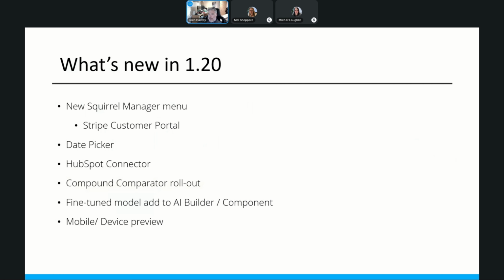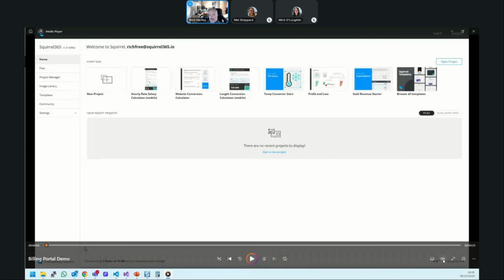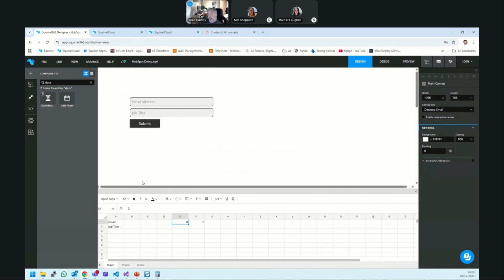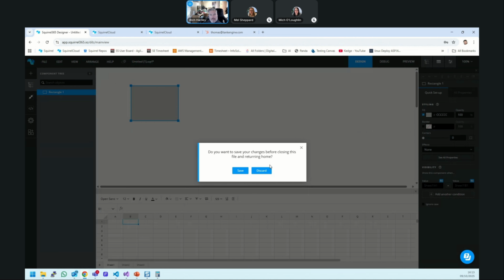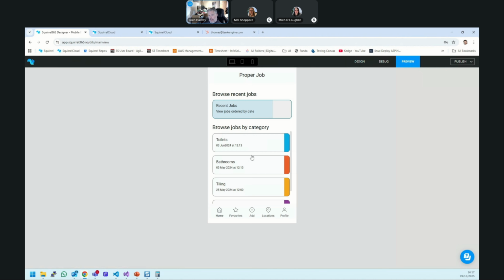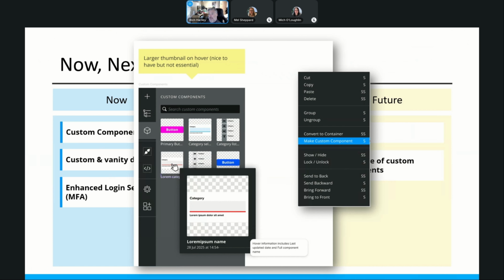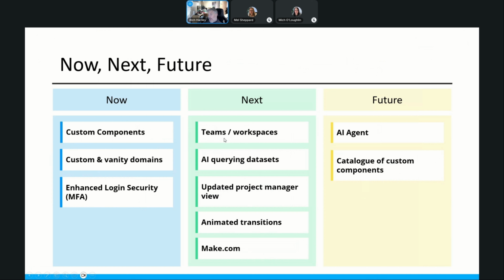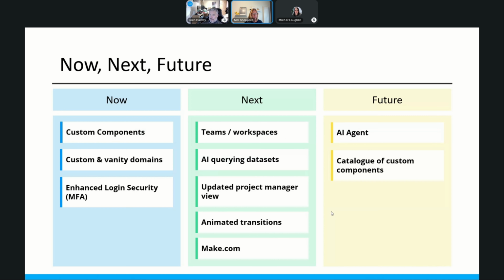What's New in Squirrel365 v1.20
*Squirrel365 v1.20* is now available with numerous exciting new features and improvements. In this webinar, Rich Harvey and Mel Sheppard guide us through the latest updates and enhancements. Rich and Mel also cover the roadmap for the future, explaining some of the features they are looking to implement in upcoming builds, as well as ideas they have for the future of Squirrel.

00:00 Introduction
01:14 New Squirrel Manager menu
04:44 New date picker
08:11 HubSpot connector
11:25 Compound comparator
14:02 Fine-tuned models in AI Builder
15:44 Mobile/Device preview
17:54 Squirrel365 Roadmap - Now, Next, Future
26:00 Q&A and wrap-up

*New Squirrel Manager menu*
Improved navigation on the Squirrel manager home page — There are new section groupings and quick access to your profile and billing portal.

*New date picker*
We've rebuilt the date picker to include date ranges and provide a native experience on mobile devices.

*HubSpot connector*
The new HubSpot connector lets you create a contact in HubSpot directly, without the need for Zapier.

*Mobile and device preview*
Now you can test your responsive app at common breakpoints via the device toggle.

*Compound conditions*
Improvements to Conditional Logic now allow for multiple rules to be applied to Dynamic Visibility, Interactivity and Function triggers, reducing the need for complex formulas.

*Fine-tuned models in AI Builder*
Need a custom AI model? Now you can connect to your fine-tuned OpenAI models.